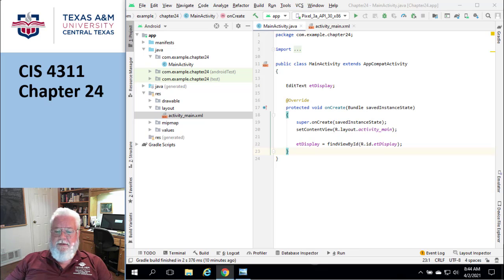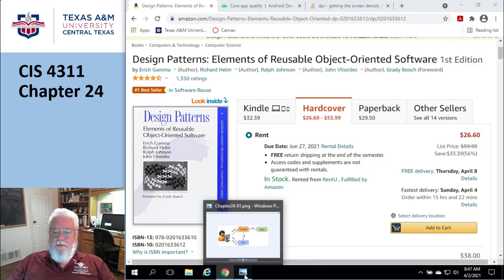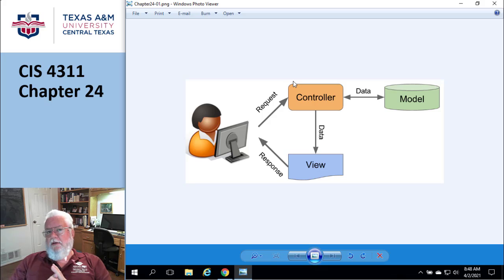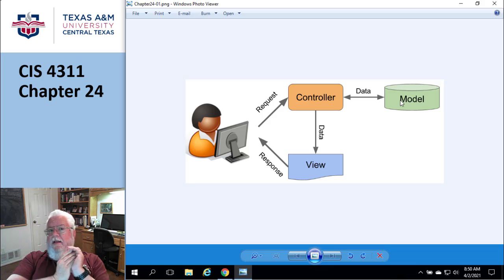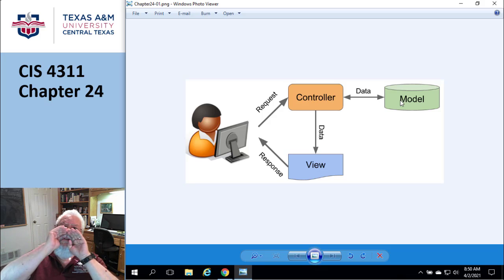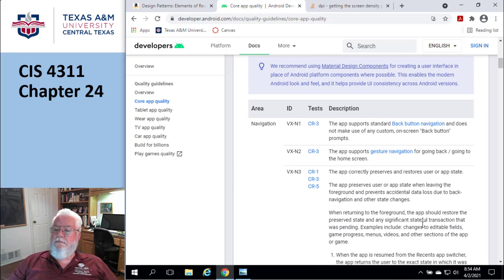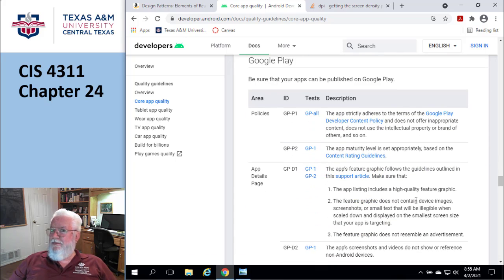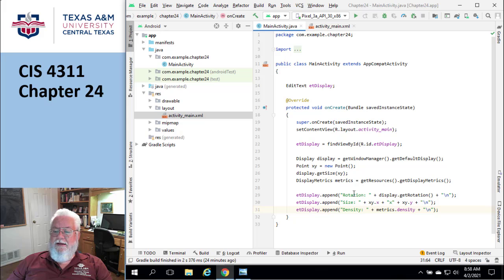CIS4311 Chapter24 Part1